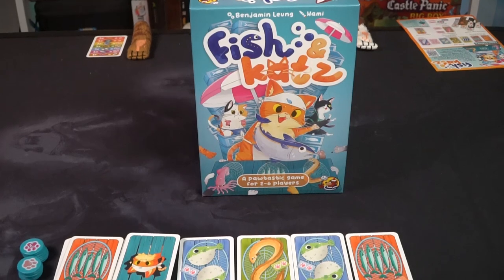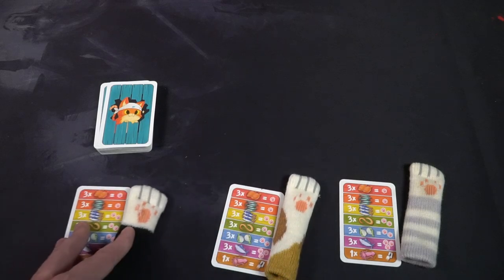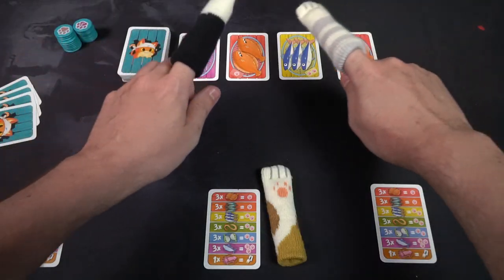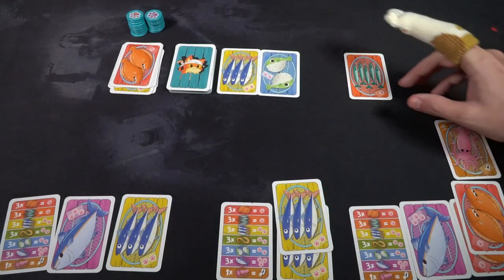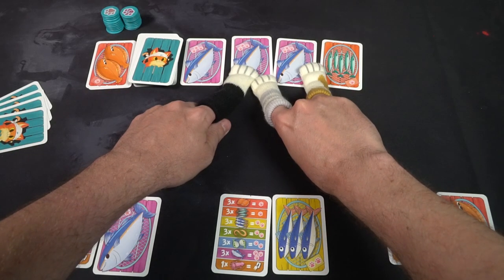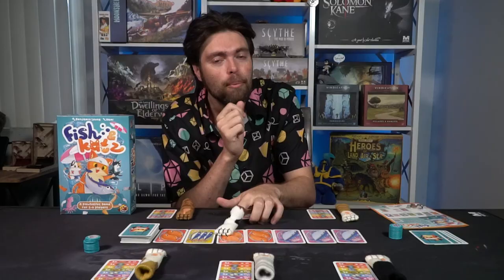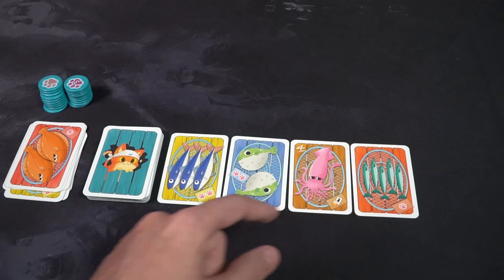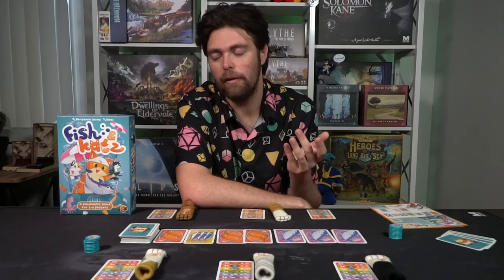Fish & Katz - Board Game Review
Fish & Katz Review by Unfiltered Gamer

Check out the fish and the cats here:
(only 24 bucks!)